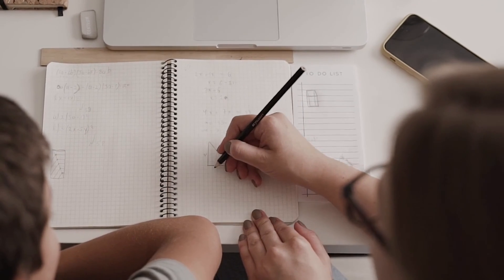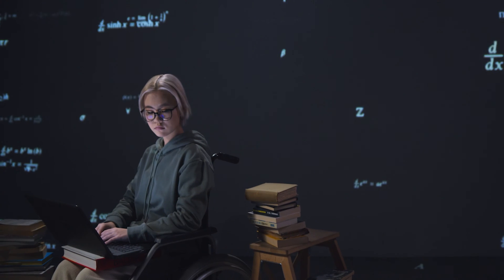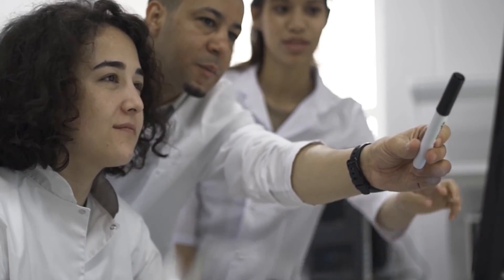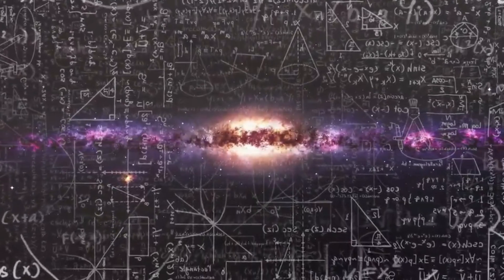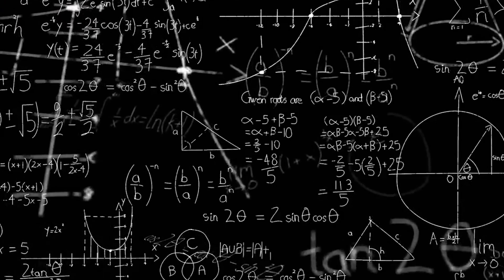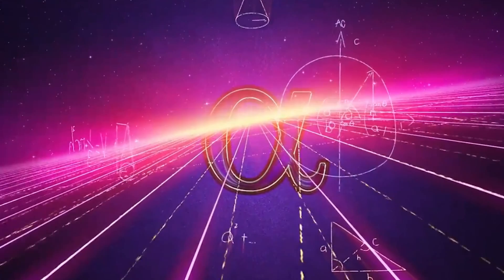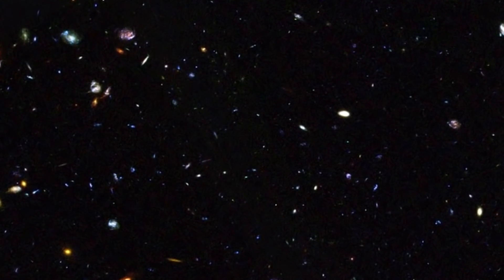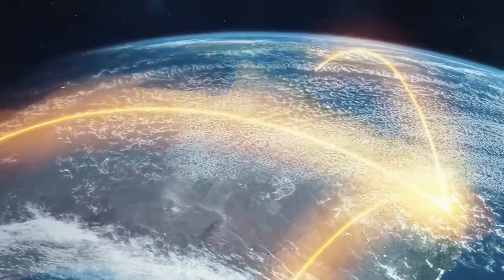1/137: The Cosmic Constant That Leaves Scientist Stumped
1/137: The Cosmic Constant That Leaves Scientist Stumped

On paper, one divided by one hundred and thirty-seven looks like a basic maths operation that can be solved by a fifth-grader with the help of a scientific calculator. Within a few seconds of computing, you should arrive at the decimal equivalent of the fraction, which is 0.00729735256. It sounds all easy peasy, but in reality, this math phenomenon known as the fine structure constant is the foundation of one of the biggest unsolved mysteries in physics—one that great scientists like Richard Feynman and Laurence have been unable to solve. But what exactly does this strange constant mean, and why is it so perplexing to scientists?

In today's video we look at 1/137: The Cosmic Constant That Leaves Scientist Stumped... Keep watching to see what is the biggest problem of astrophysics and quantum physics. It is widely known that the expansion of the universe has its mysteries, like the 1/137 constant, otherwise known as the universe constant or fine structure constant. Particle physics name it one of the biggest mystery in the universe because it could explain how space expands and what changes it triggers in spacetime. However, things seem to be rapidly changing… one constant above all, reamains the same! That’s what we go after in this video!

Inspired by Why Is 1/137 One of the Greatest Unsolved Problems In Physics?

Inspired by Is Our Entire Universe Held Together By One Mysterious Number?

Inspired by The MYSTERIOUS NUMBER that Shaped our Universe! Fine Structure Constant

Inspired by The Mystery at the Bottom of Physics

Inspired by Why is 137 the Most Magical Number in the Universe?

Inspired by Quantum Gravity and the Hardest Problem in Physics | Space Time

Inspired by 11 Biggest UNSOLVED MYSTERIES In Physics!

Inspired by 10 Biggest UNSOLVED MYSTERIES in Physics

Inspired by The hardest problem on the hardest test

Inspired by The Riemann Hypothesis, Explained